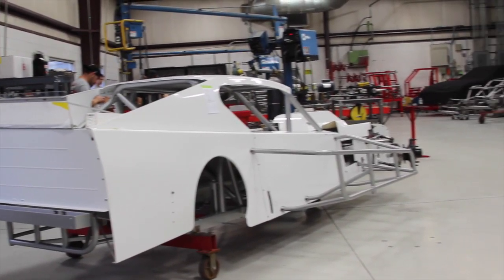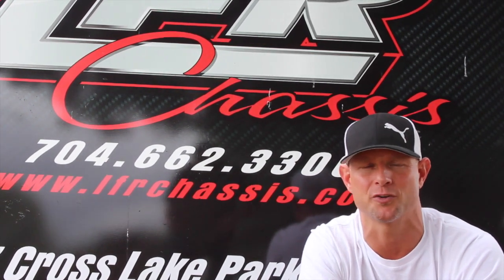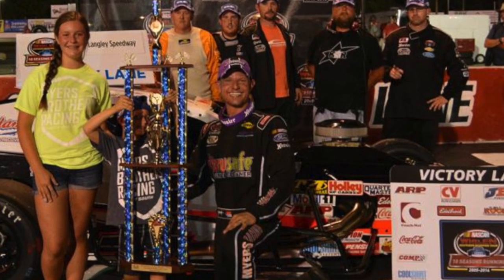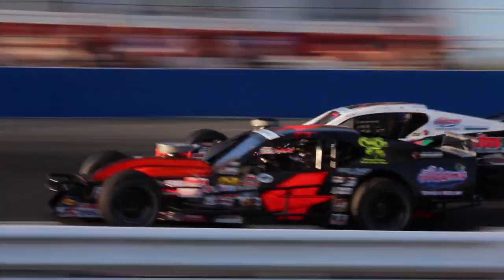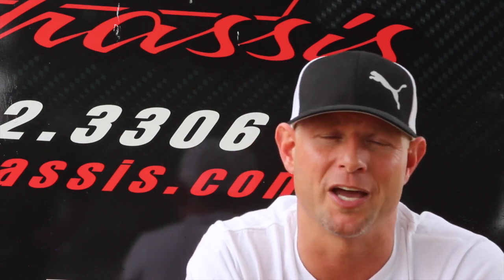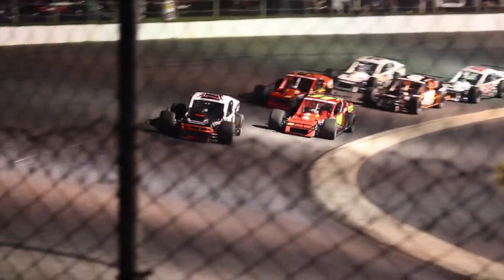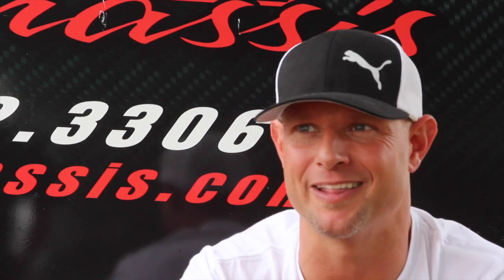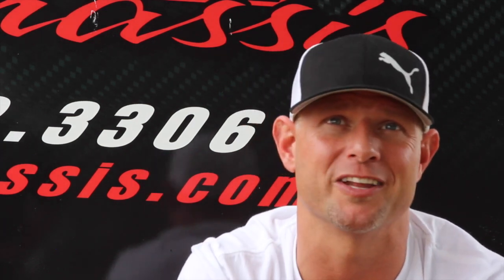Burt Myers Racing | 2014 ::: Video #14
Here is a double recap video for everyone this time! Had 2 Tour race stacked up together with a KOMA event in-between, so plenty of great racing to go over. We love seeing where everyone is watching from and reading the great comments. Thanks and God Bless!